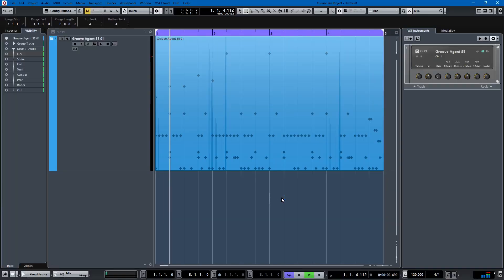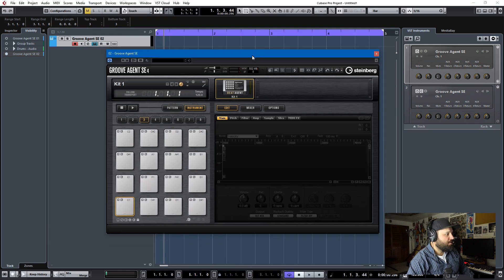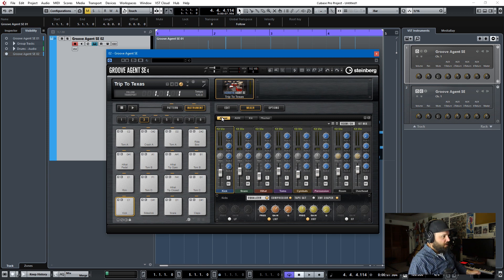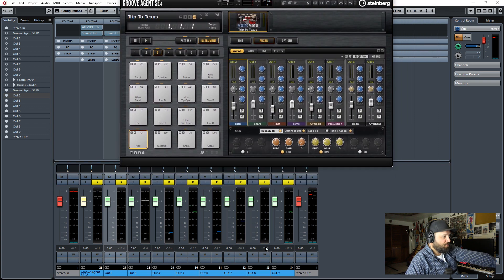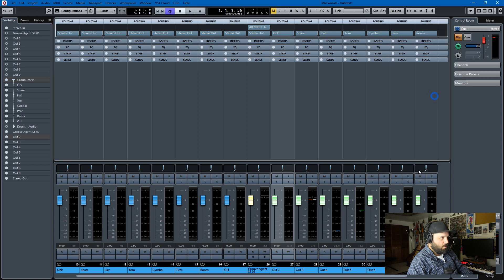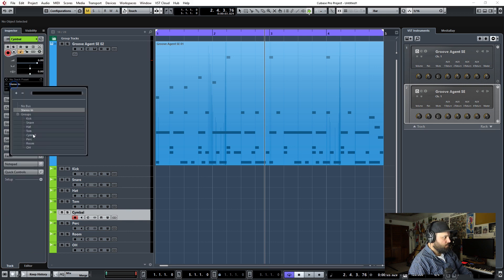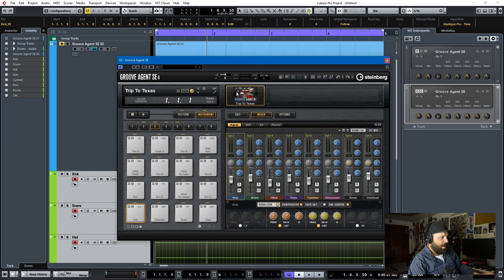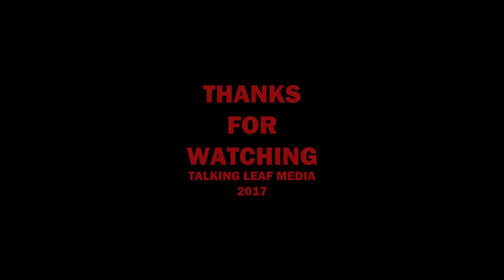Cubase Tutorial: Turning MIDI into Audio in Groove Agent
In this Cubase tutorial, you will learn how to turn MIDI into audio in Groove Agent SE 4.  It is a trick and tip that will help you with mixing and editing workflow. Especially if you are accustomed to mixing beats in audio.  So, I hope you learn something.  And check out the links below if you want to help out the channel.  Thanks!

Thanks!